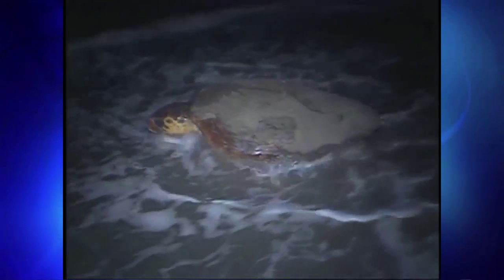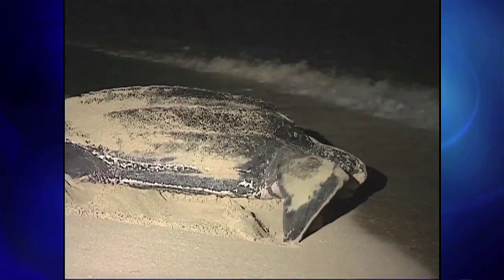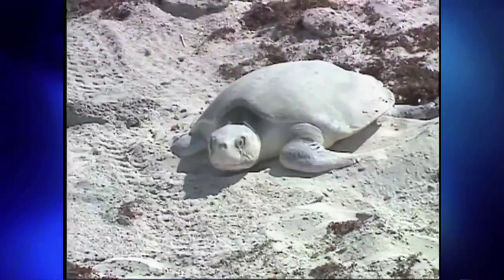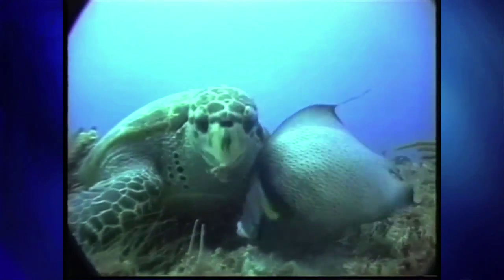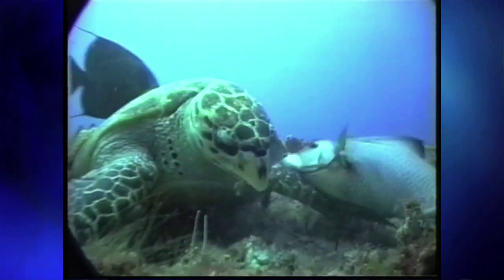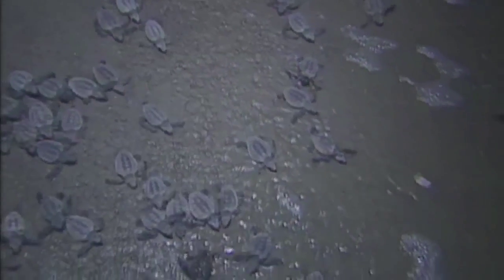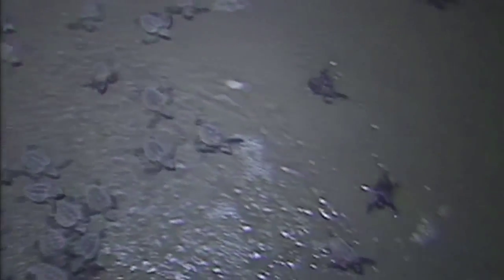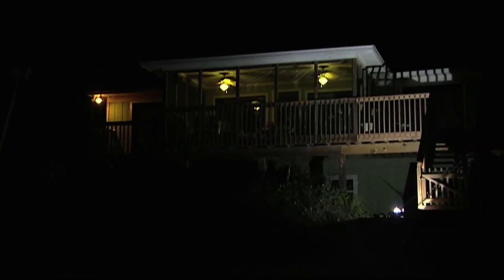Sea Turtles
UF/IFAS Wildlife Expert Dr. Mark Hostetler talks about the sea turtles that  live around Florida, and how we can help them.